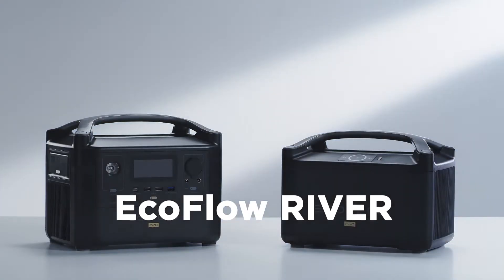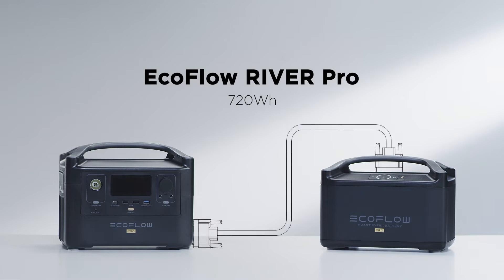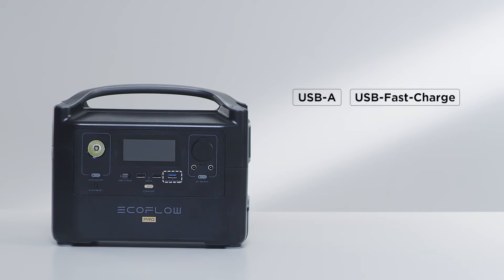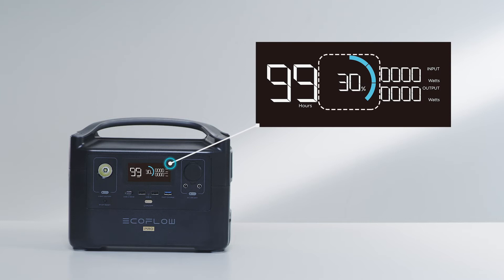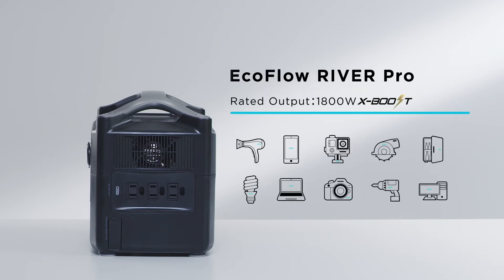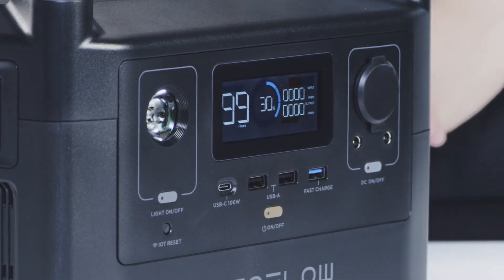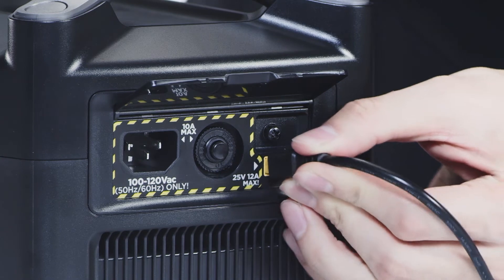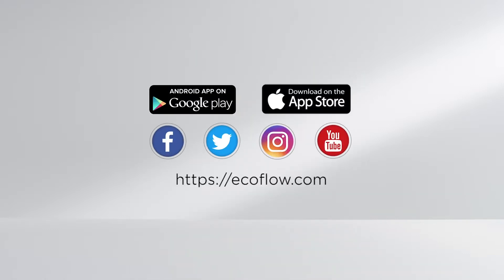RIVER Pro and RIVER Pro Extra Battery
The RIVER Pro is the largest in the River series portable power stations, and is even expandable with a an extra battery for even more power.